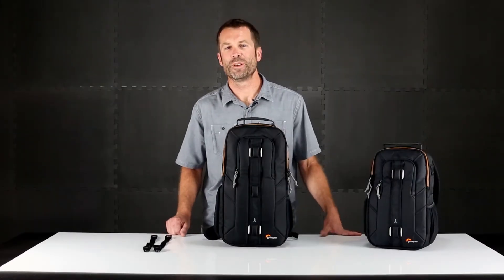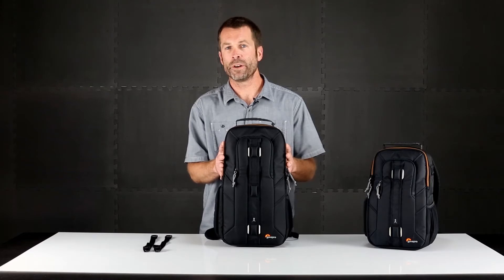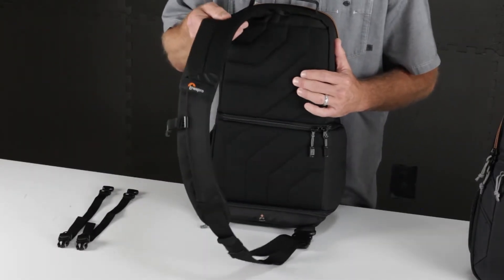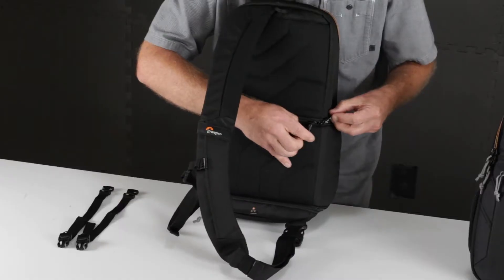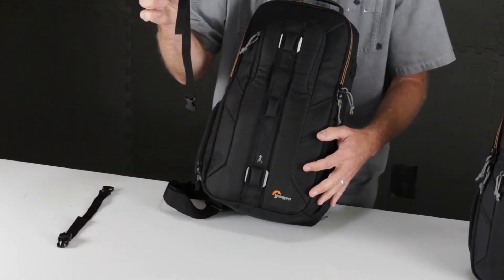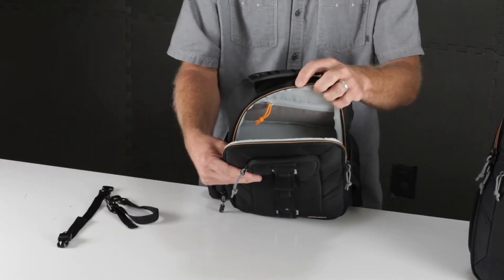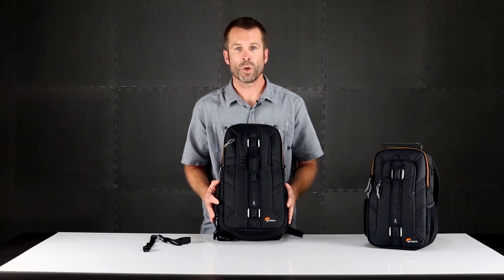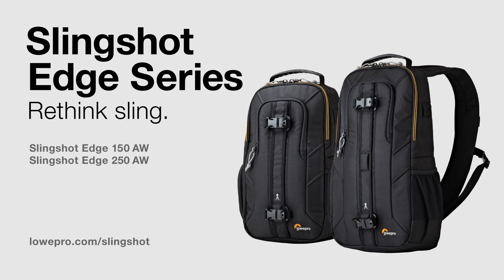Lowepro Slingshot Edge Camera Cases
Slim, Fast and Light with the SlingShot Edge. Get protection for your photo/drone and personal gear inside and out.